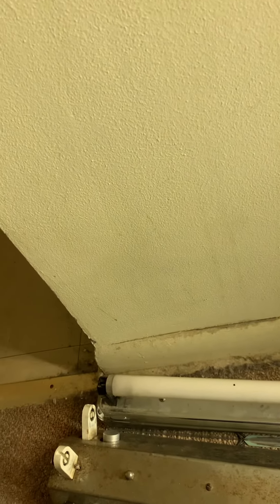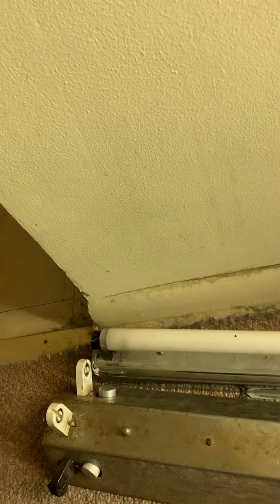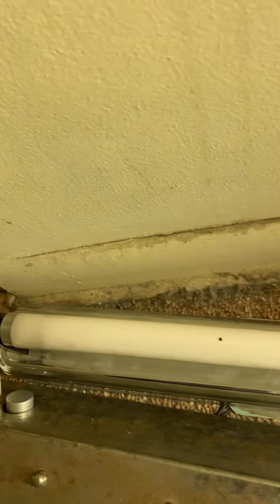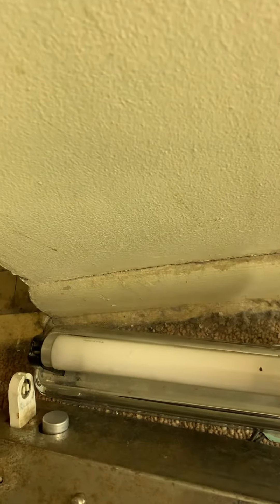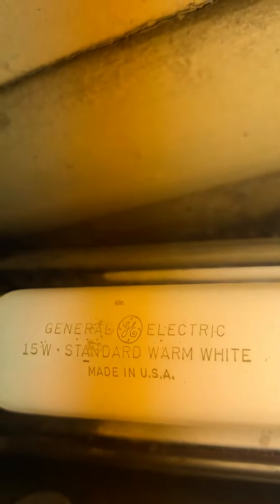1954 standard warm white fluorescent tube